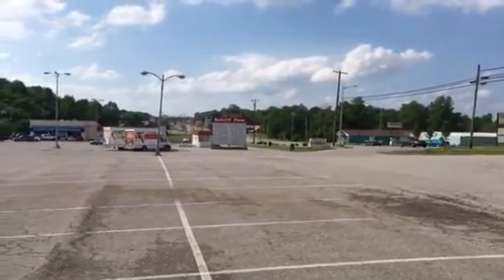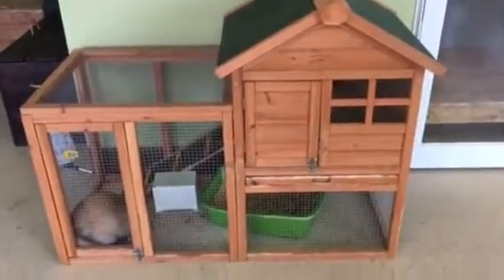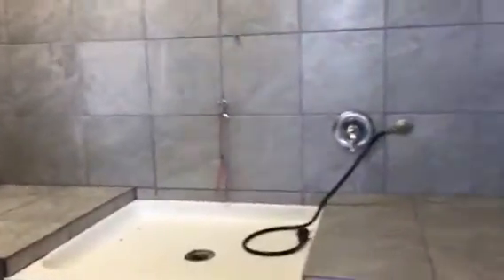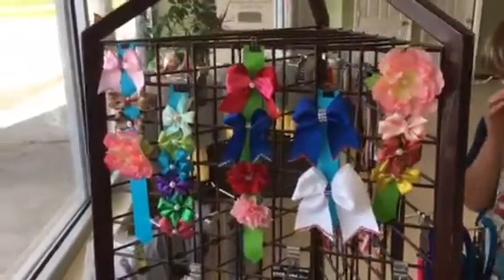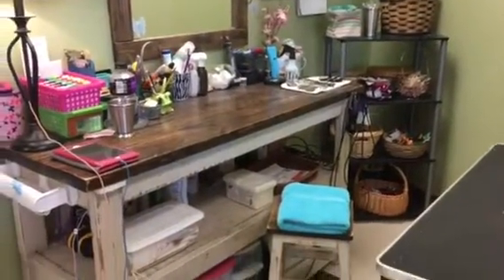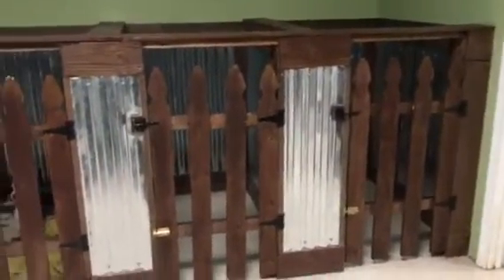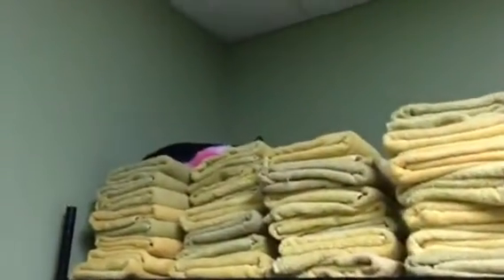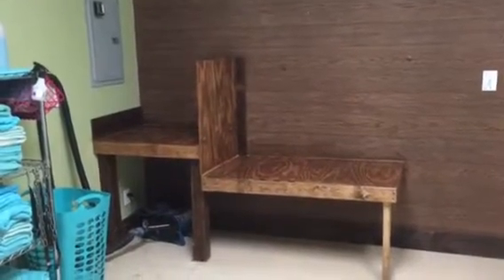Welcome ~ Blessed Little Grooming Company LLC